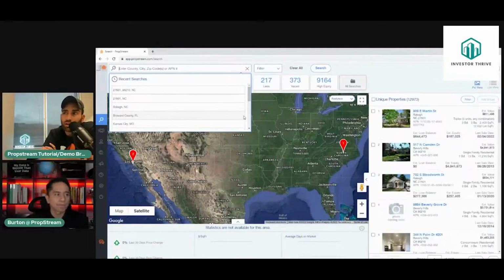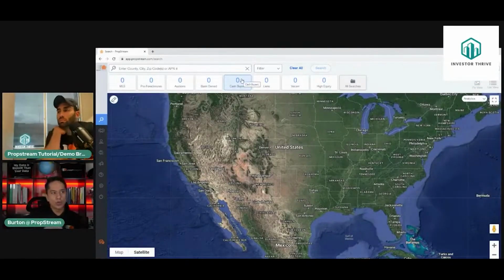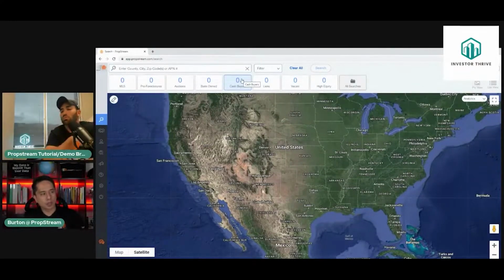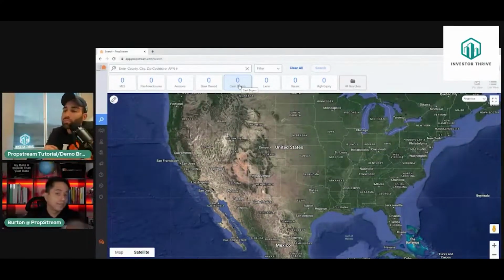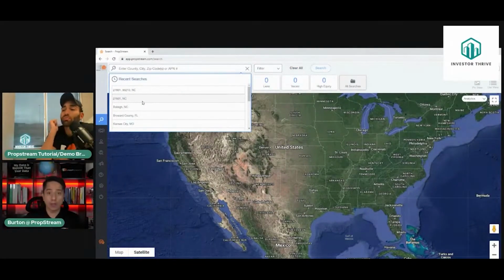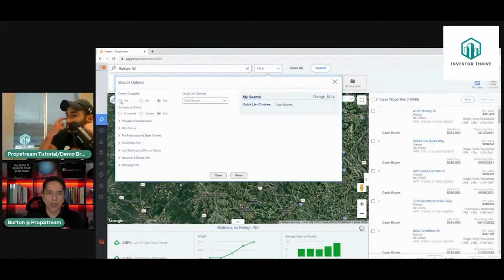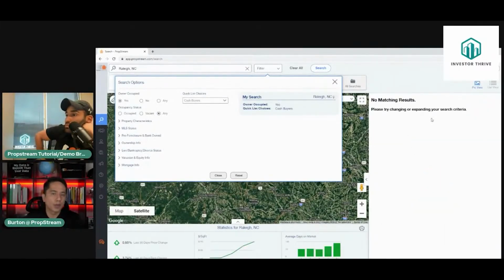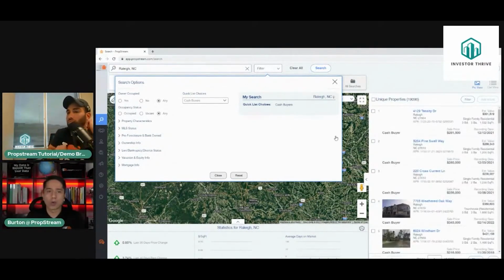Types of cash buyers or transactions in Propstream